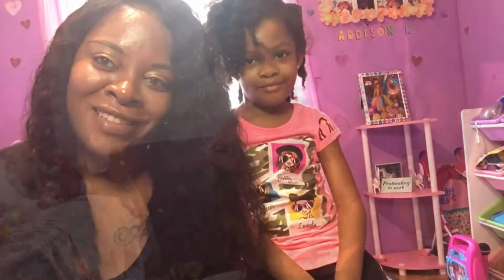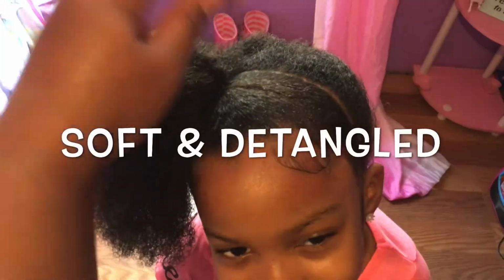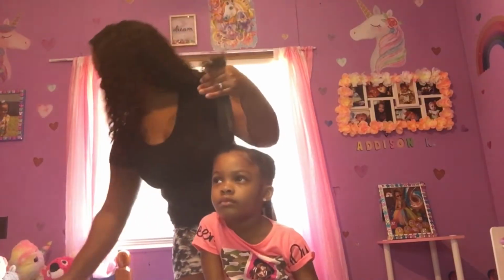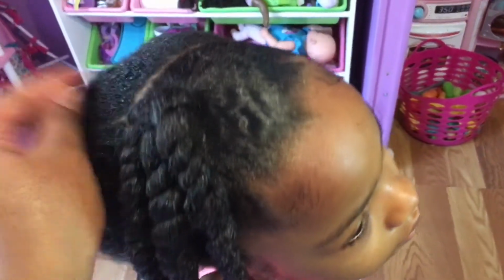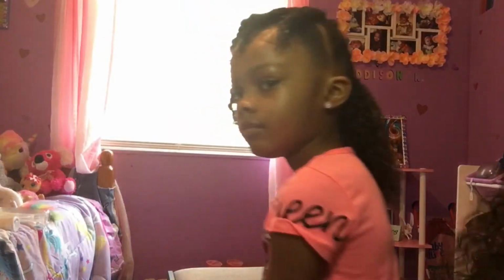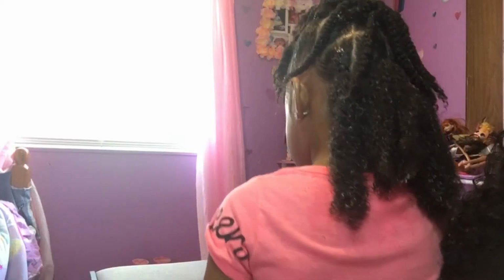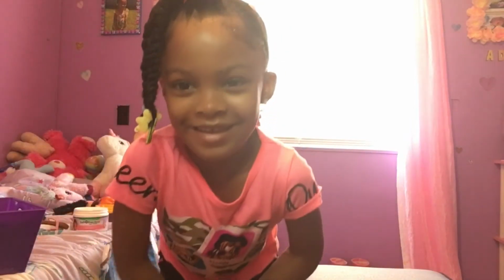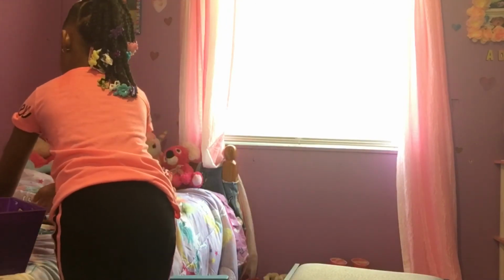Popular Easy Back to School Hairstyles for Kids#momlife#vlog#kids#naturalhair#tutorial#backtoschool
Hey my sweeties!! Showing you guys how to apply moisture and also detangle thick hair for those tender headed babies out there!!! If you enjoy our hair tutorials hit that Subscribe button if you have a little one out there and don't know how to manage or don't know any quick styles hit that Subscribe button..enjoy